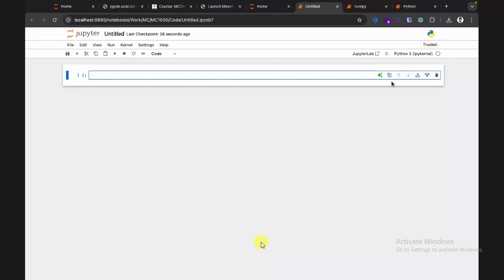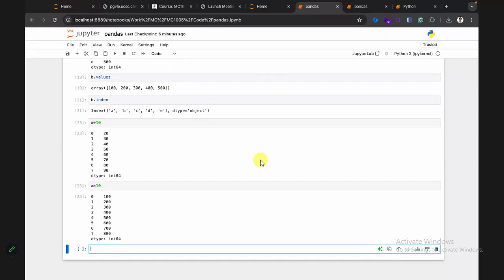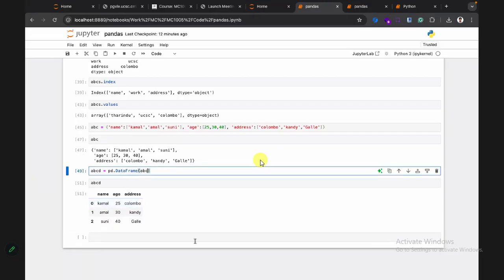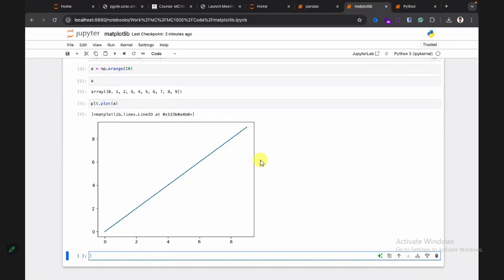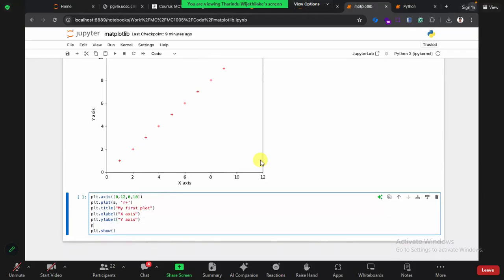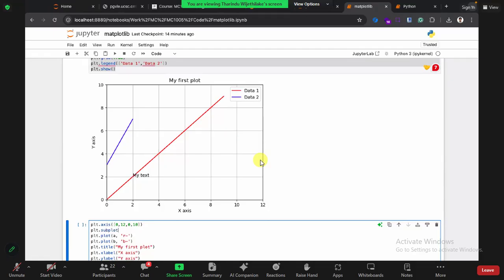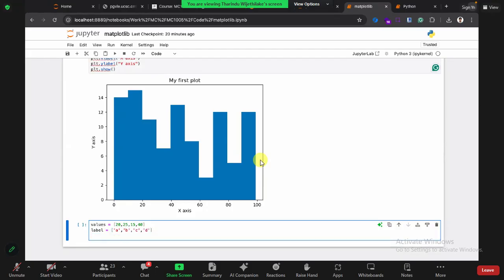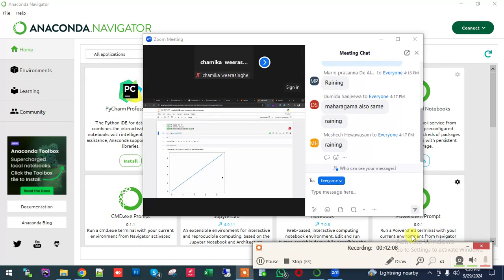05 Special Themes in Cyber Security L03 Part 02 Python 2024 09 29